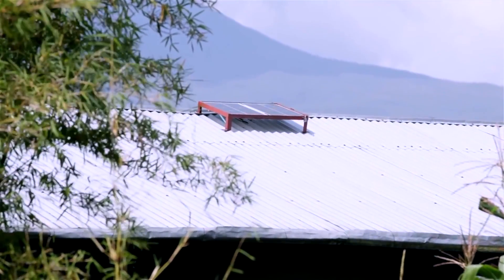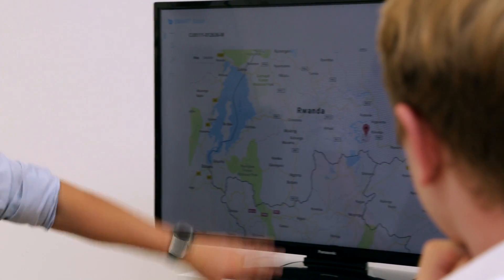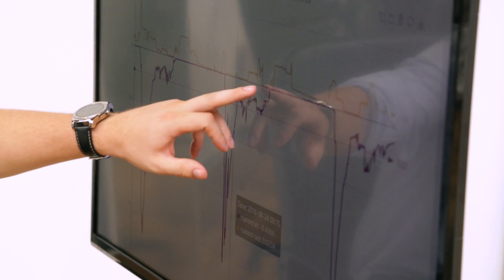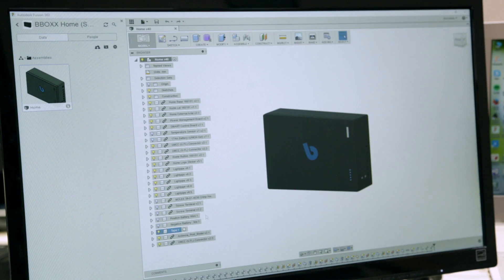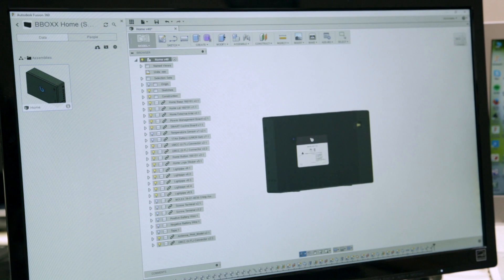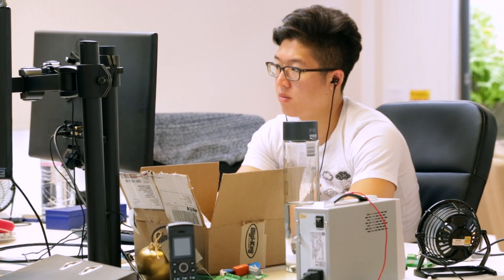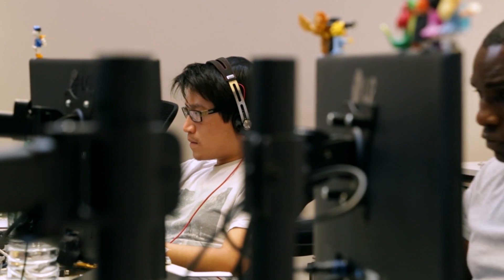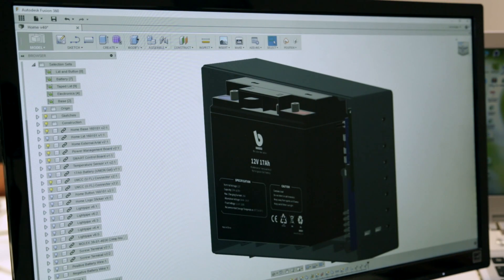BBoxx provides reliable energy to the developing world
BBoxx designs, manufactures, distributes and finances plug and play solar systems to provide energy solutions to off-grid communities.